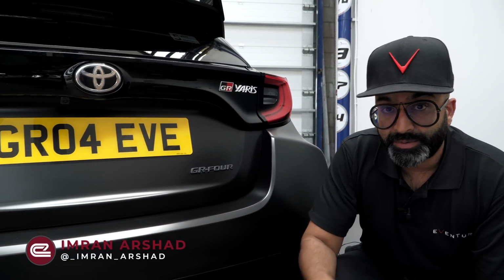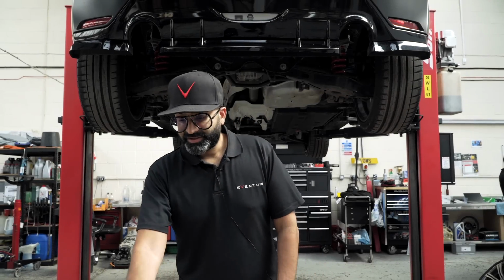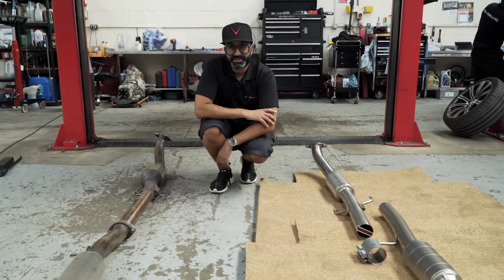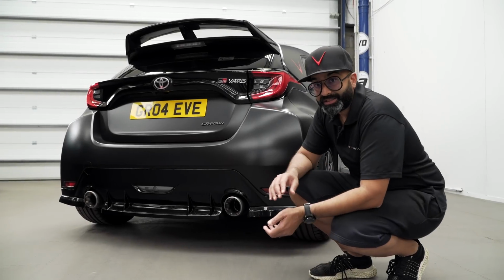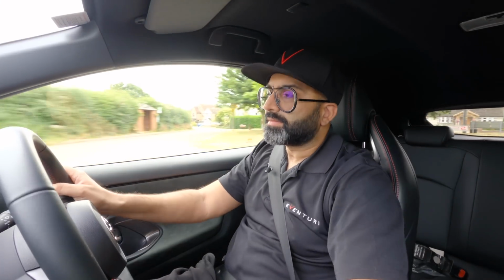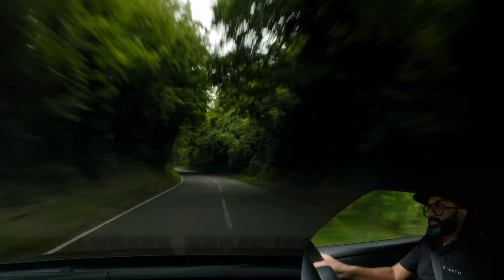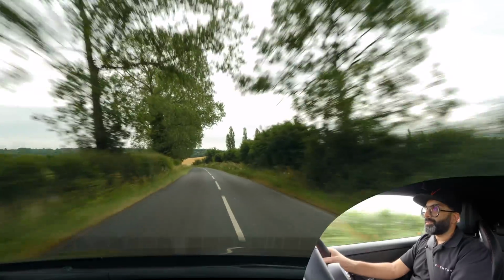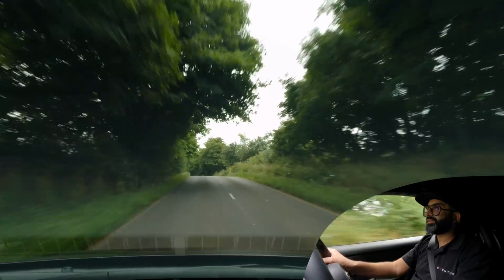The best GR Yaris Exhaust? Akrapovič Titanium Race + OPF Delete - Install + Driving Sounds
We absolutely love our GR Yaris, but one thing we've never loved is the exhaust sound. This is where Akrapovič comes in, a company that needs no introduction when it comes to exhausts. Their recently launched Titanium Slip-On Race exhaust and Evolution Link Pipe promise to save some weight over the standard system and give the car a unique sound. Does it work? We fit it and find out!